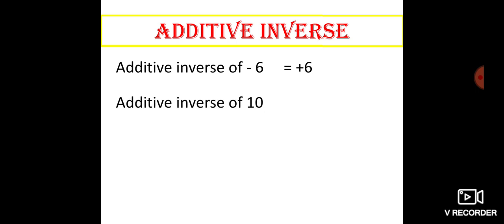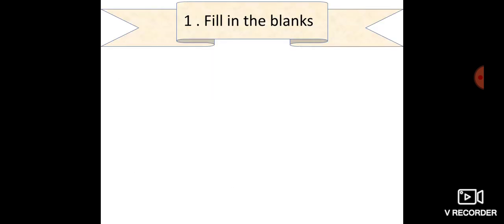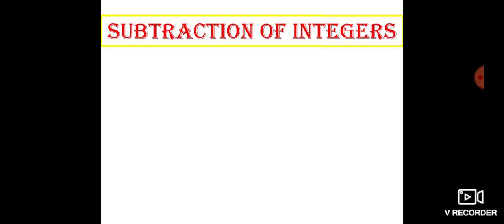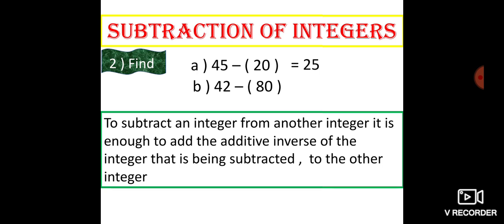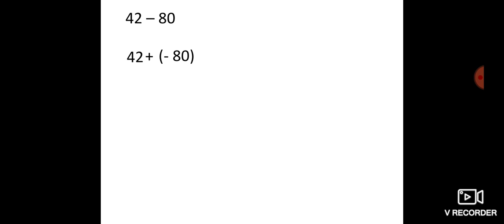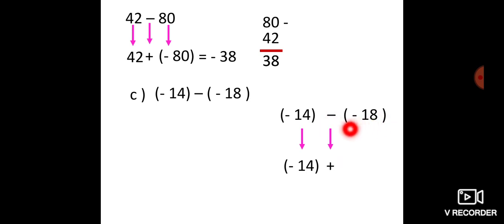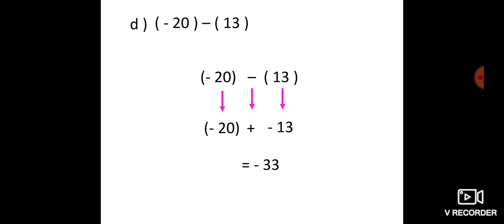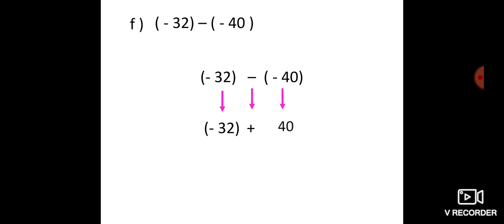Grade 6 Ch 6 Integers Mod 4